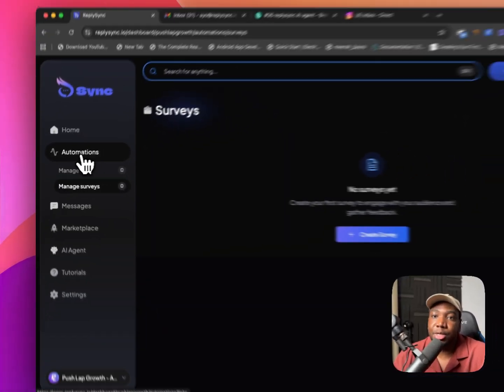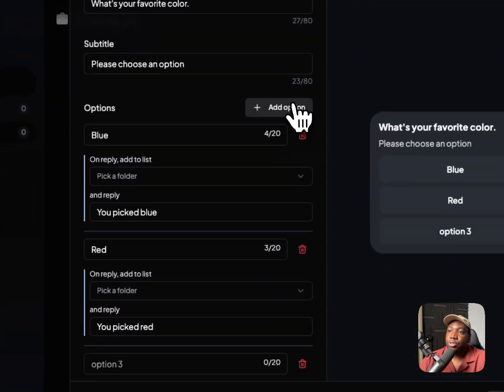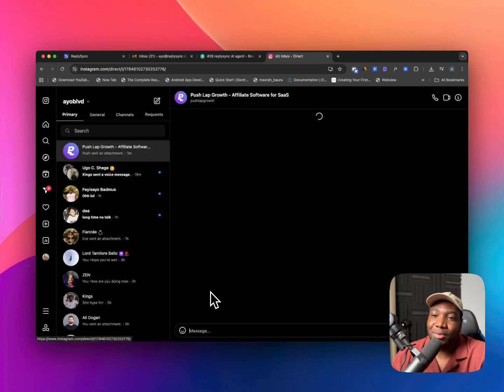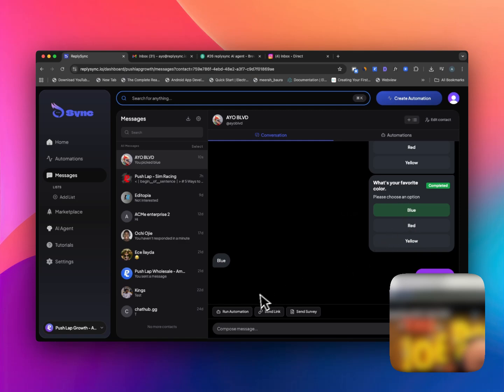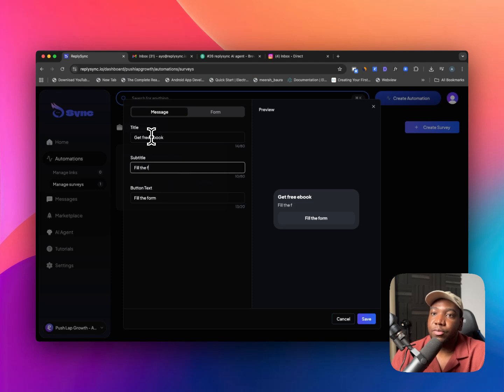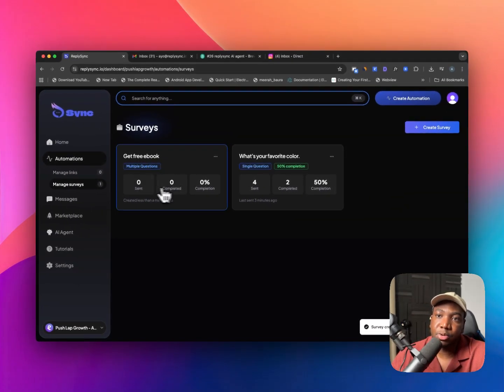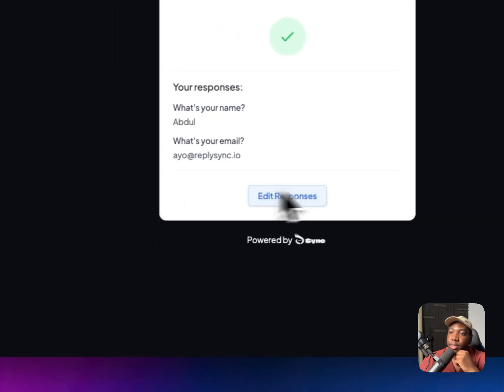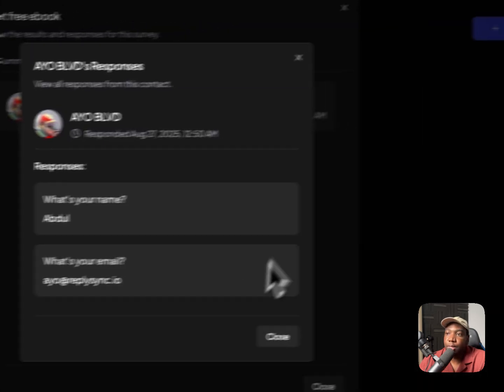How to create Custom Forms and Surveys in ReplySync